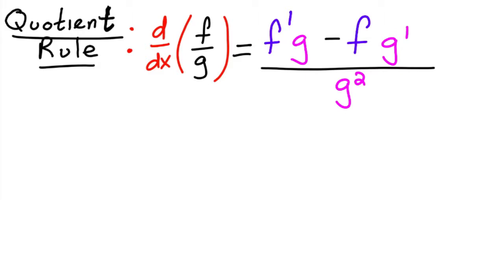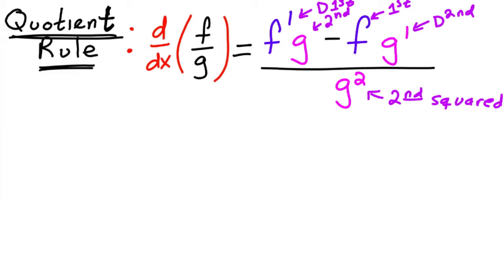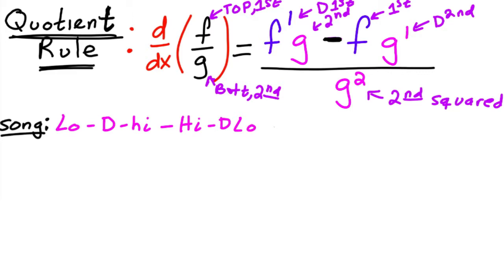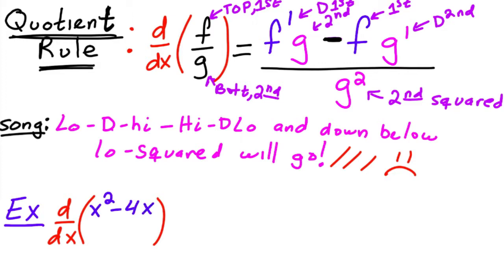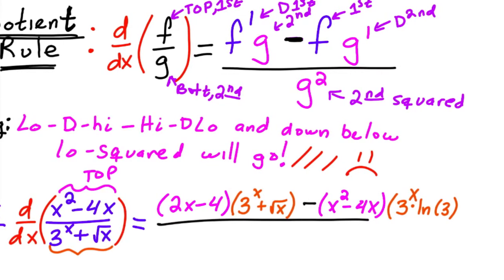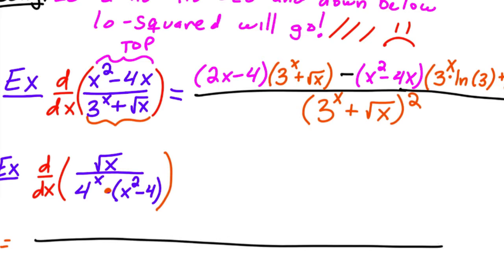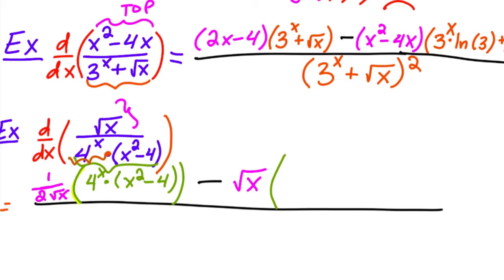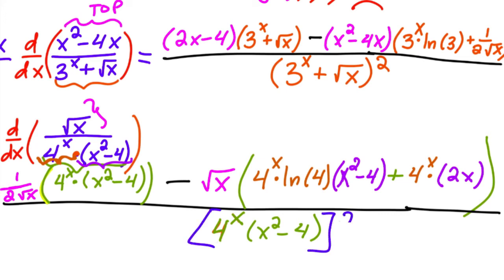Quotient Rule Minilecture